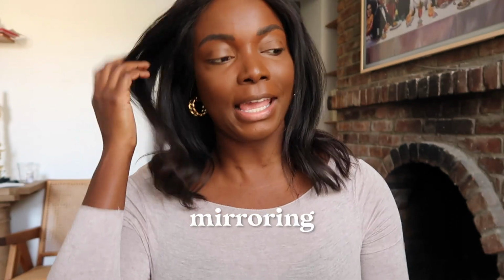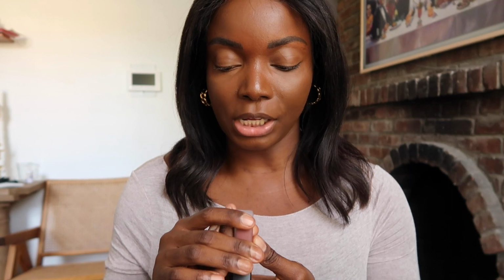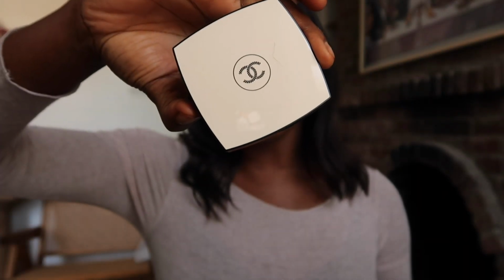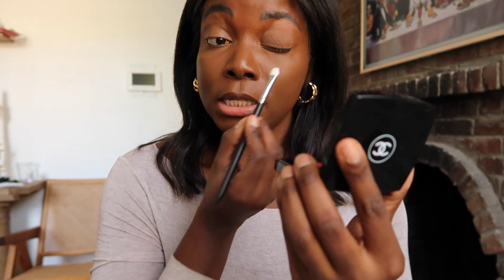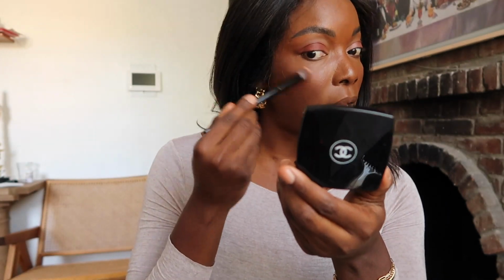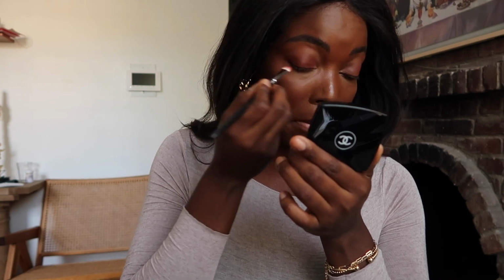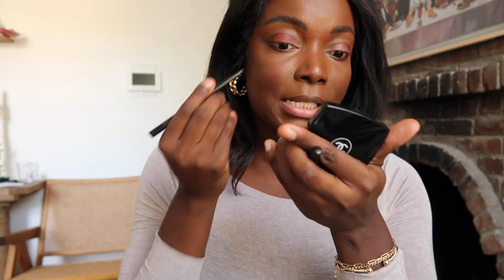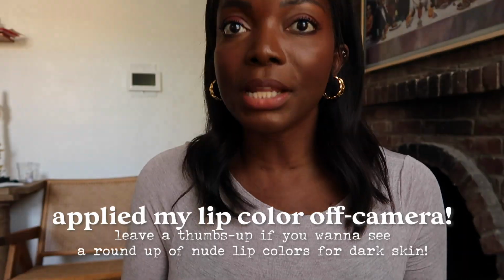Monochrome Face Full of CHANEL Makeup // Coco Bassey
Trying out the mirroring makeup trend, where I wear the same shade on my eyes, cheeks and lips! Thank you CHANEL Beauty for these beautiful makeup products!
p.s. I just noticed there are some audio issues, I'm so sorry!!! I'm still new to video editing; the next video will be better, promise! xx